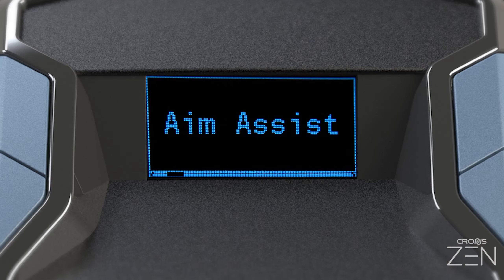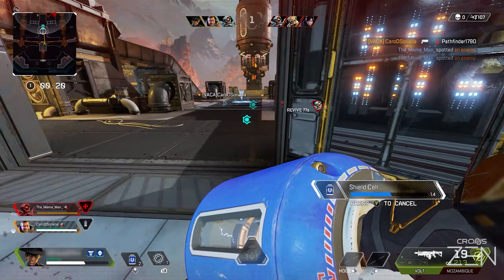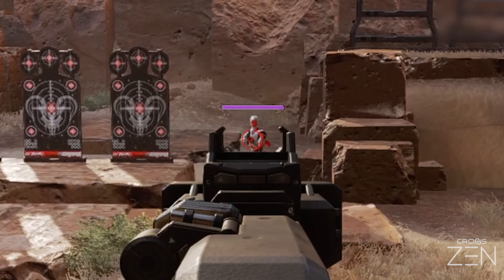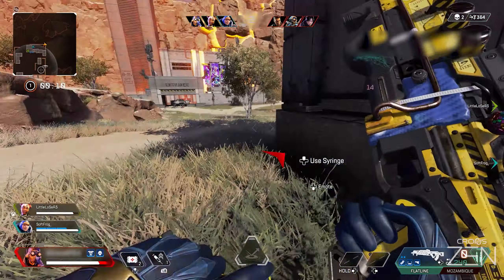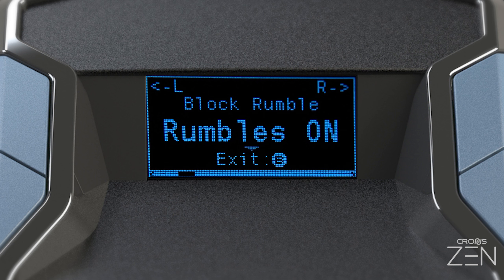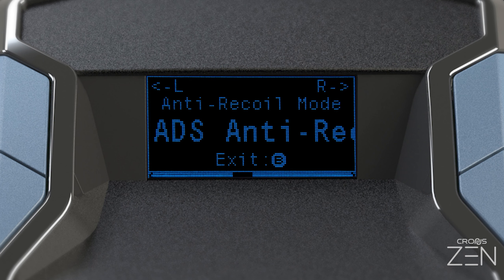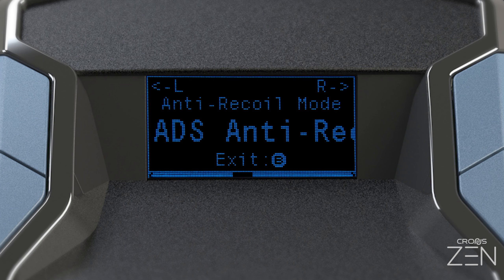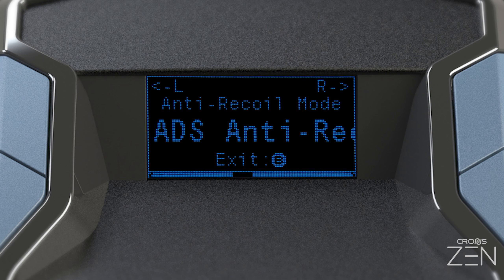Optional MODS ★ Apex Legends Essentials [PRO] ★ Cronus Zen ☯ (Tutorial part 4)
In this video we will show you how to use the Optional MODS for the Cronus Zen Apex Legends Essentials [PRO] game pack.

CRONUS ZEN is the most advanced game controller adapter ever created. Use almost any controller on an Xbox One, PS4, Nintendo Switch, Xbox 360, PS3 and Windows PC. All the latest and most popular controllers are supported as well as a brand new Mouse & Keyboard Engine that no longer requires a PC, and so much more! Console Gaming Without Limits.